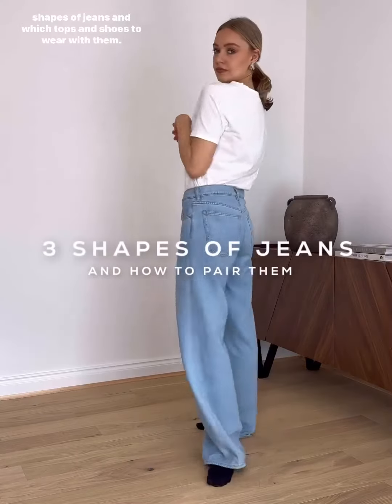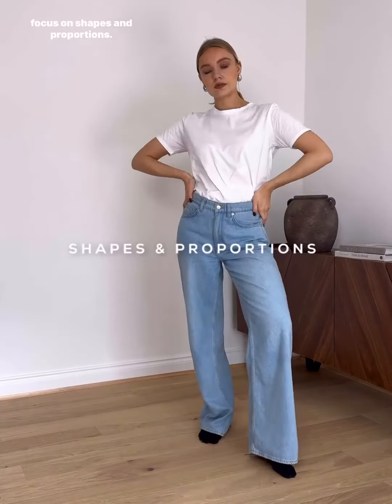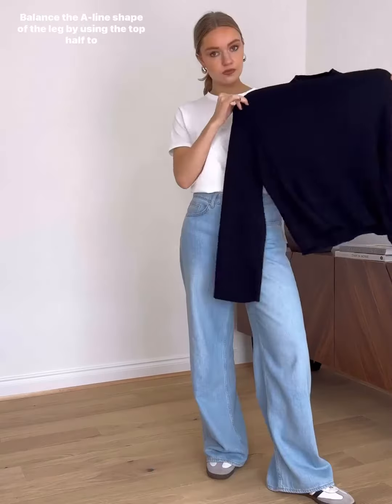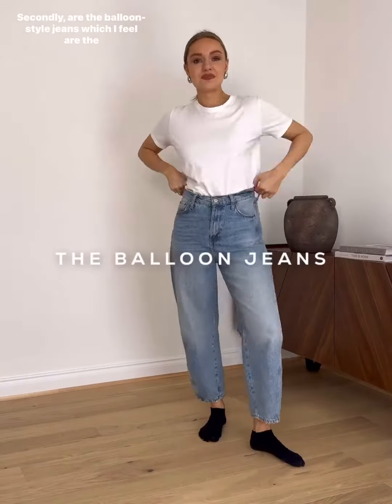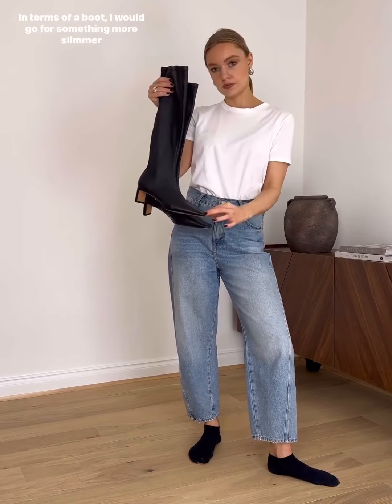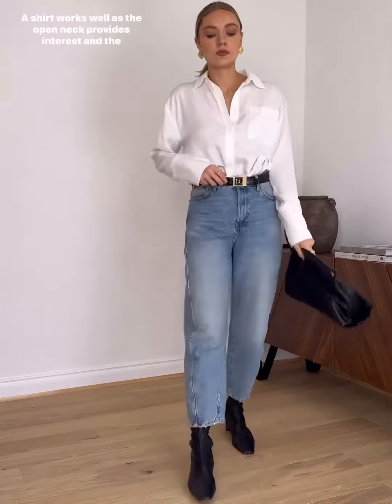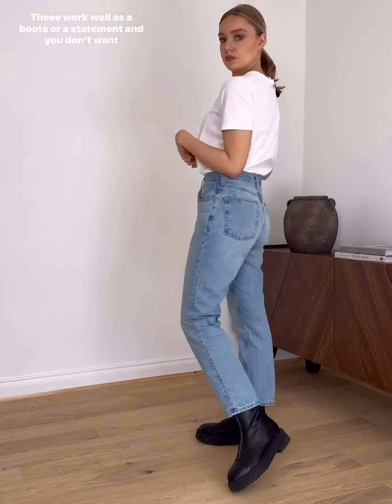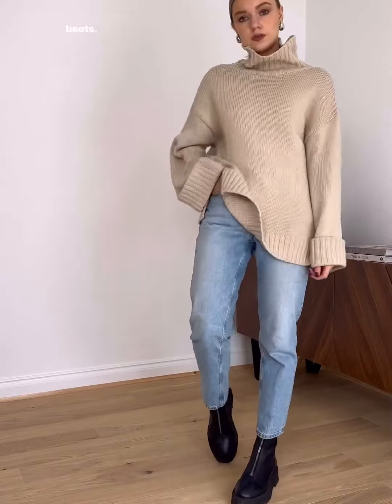Links are in my LTK and I will be adding them to stories too 🤍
Welcome to Nichole Sakura, where fashion sparks curiosity and celebrates every body. Dive into our runway of chic styles, handbag essentials, and hat trends tailored for every individual, regardless of size. Join us as we explore the vibrant world of fashion shows, embracing diversity, empowering confidence, and redefining beauty standards. Get ready to unlock the secrets of style and self-expression with us.